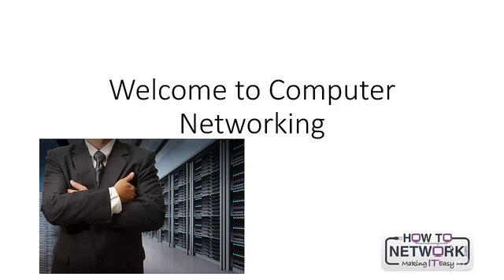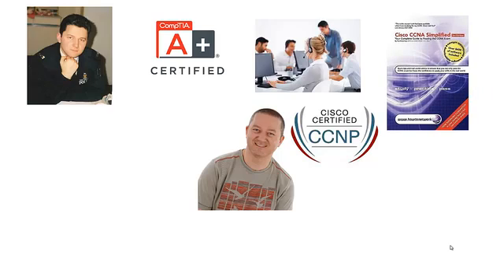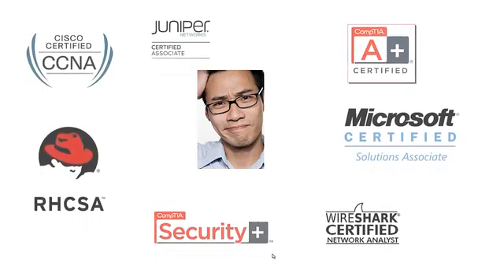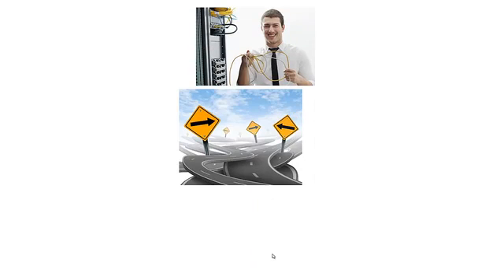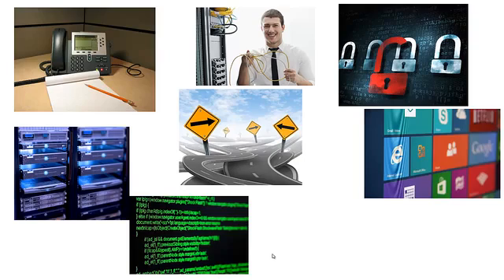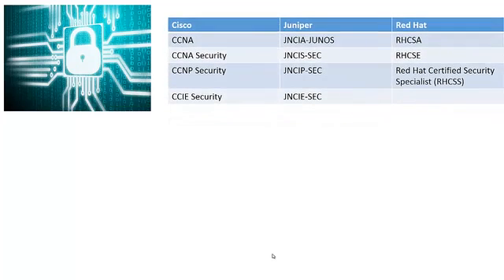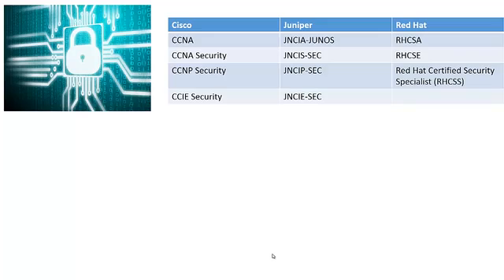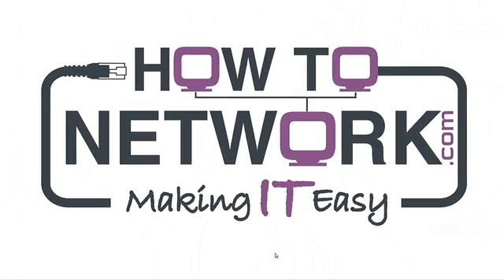How to Become a Network Engineer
If you are looking to make a career change into IT or get ahead in your current IT role you need to get certified. But which career path is for you? Network support, desktop support, core router and switch support, voice networking, security engineer...the choice is overwhelming.

This series of taster lessons will let you dip your toes into a large number of courses to see which one you like the best. The courses take you from beginner level (A+ to up advanced with Cisco CCNP).

1  Get your education in the field of technology and become a network administrator. Earn a bachelor's degree in computer science. When looking to fill a network administrator position, most employers require a bachelor's degree in computer science or the equivalent. Become a network administrator with certifications. The technology field offers many different certifications for those on the network administrator path including, MCSE, Microsoft Certified Systems Engineer and Network Plus.

2 Find an internship. In some economies, it's very difficult to obtain a job with just a degree; employers want experience. Interning is a great way to get your foot in the door and acquire the necessary experience to become a network administrator.

3 Read everything technology-related that you can get your hands on. Technology magazines are very helpful in keeping up with the latest and greatest news, programs and gadgets.

4 Take advantage of free ondemand training and webinar opportunities. You can enjoy these opportunities at your convenience. Microsoft offers a wide variety of webinars and on-demand programs in all areas of technology. These programs range from step-by-step instructions for basic programs to installing an exchange e-mail server.

5 Update your resume. After gaining the required network administrator experience, add it to your resume. Employers understand that breaking into the technology field without experience is very difficult.

6 Apply for network administrative positions. Search the want ads. You can narrow your search by location. If you are unable to obtain a position as a network administrator immediately, consider other opportunities in the technology field. Experience in other areas of technology always looks good on your resume and gives you another notch in your belt. Network with others. Circulate your resume to people in the field and to your family, friends and business acquaintances.
Post your resume online. Get exposure with top job sites. Employers and human resource offices search job sites for potential candidates as positions become available.

7 Accept invitations to interview.
Do your homework. Find out as much as you can about the company and products. Check out company websites and ask friends and colleagues about current openings.
Make a good first impression. Be early or on time to your interview and dress in business attire.
Ask questions about the job and always follow up with a letter of thanks. Negotiate your pay and accept your new position as the company's network administrator.